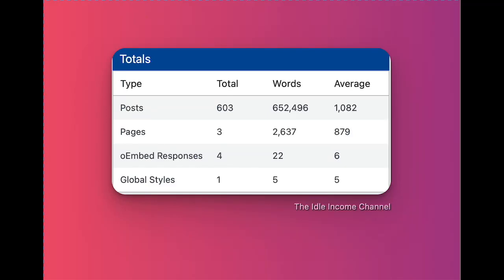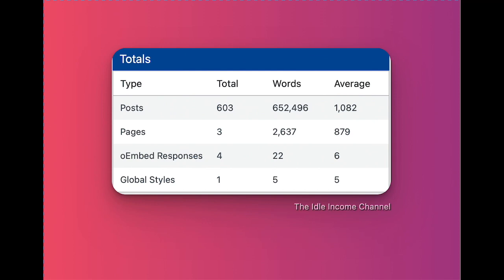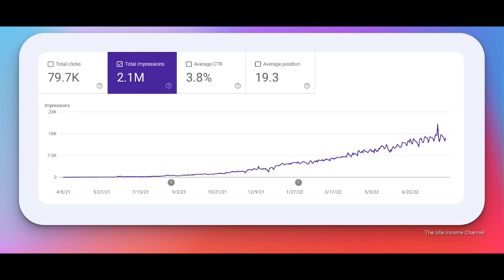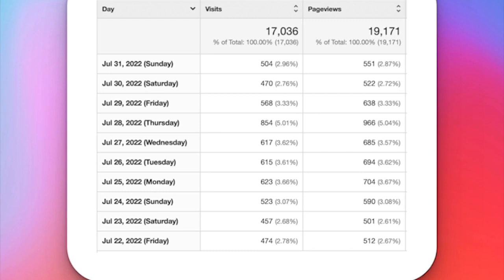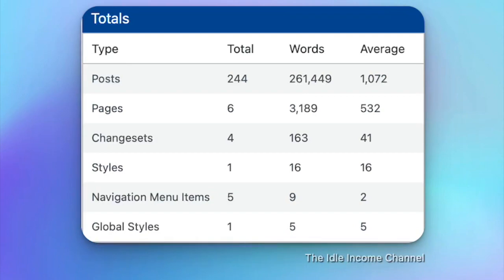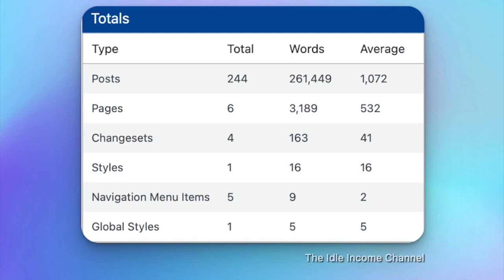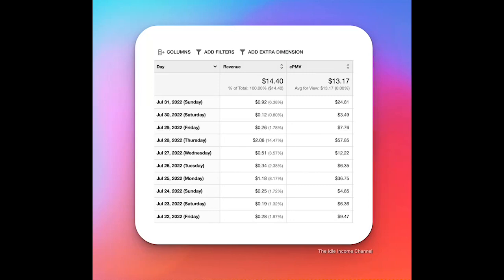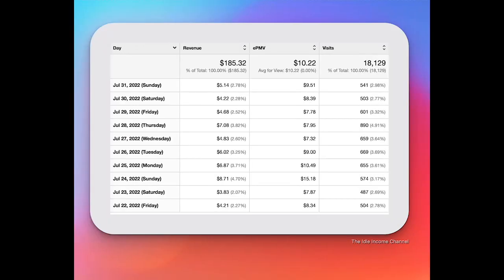Blog Income Report July 2022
In this video we go over my 2 niche sites and how they've done from an analytical standpoint and revenue wise